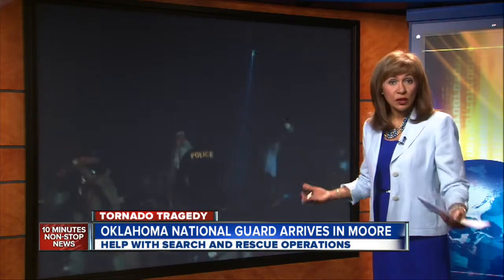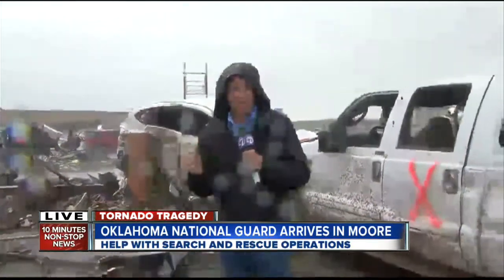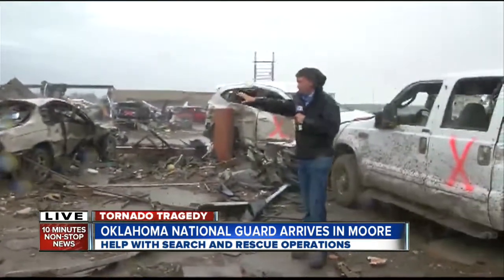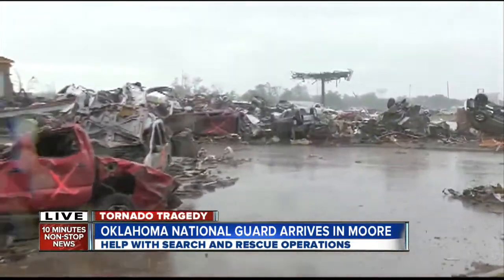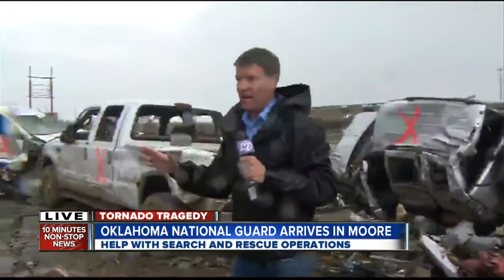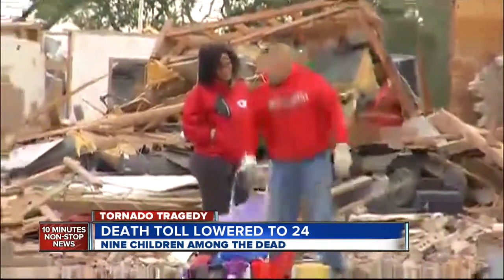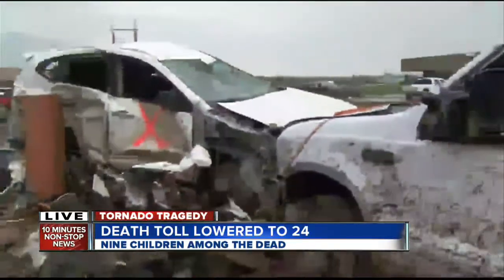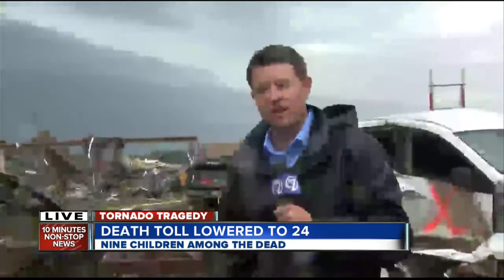Tornado search and recovery Moore, OK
Responders assist and residents try to recover from Monday's devastating tornado in Moore, Oklahoma, with Bertha Lynn and Russell Haythorn on 7News at 11.